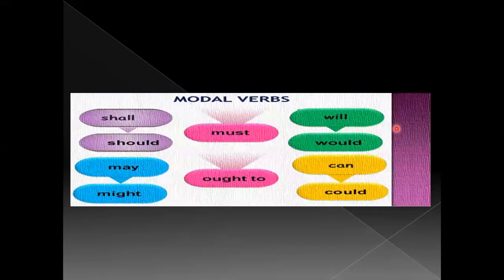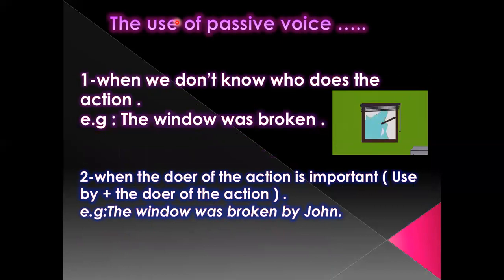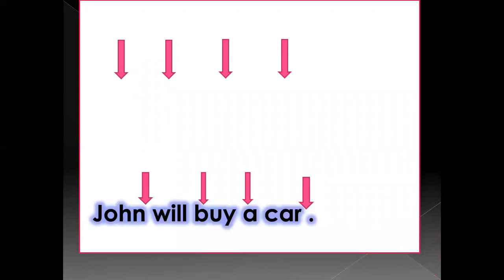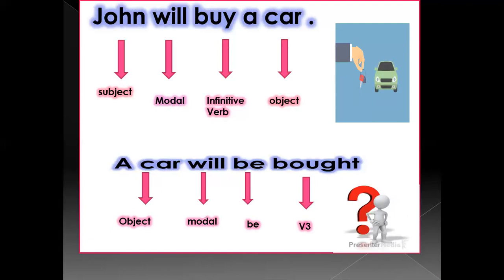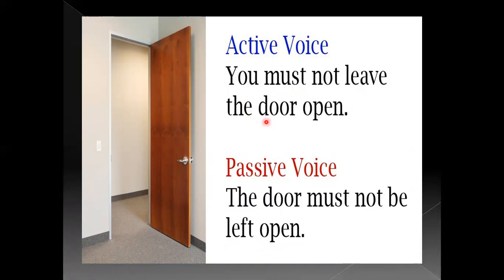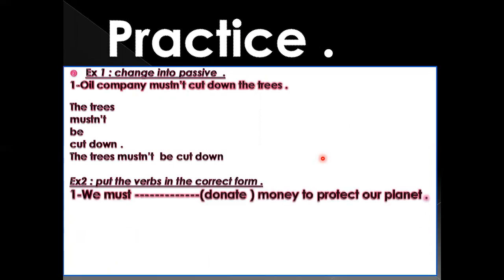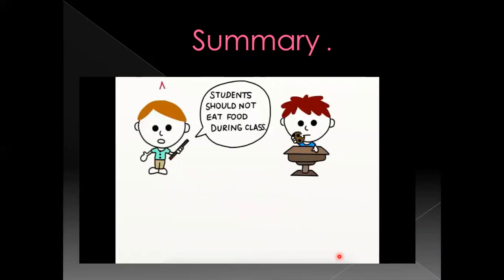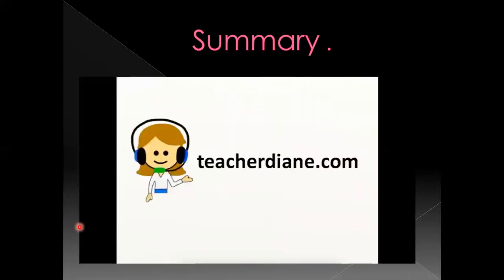انجليزي الصف التاسع حصة يوم 20/9